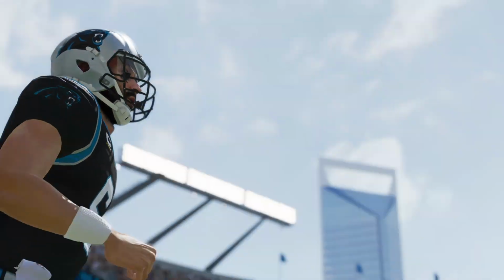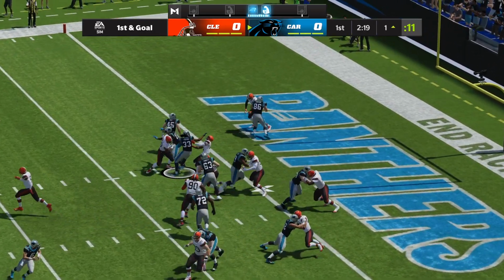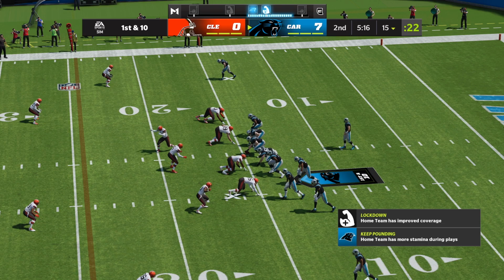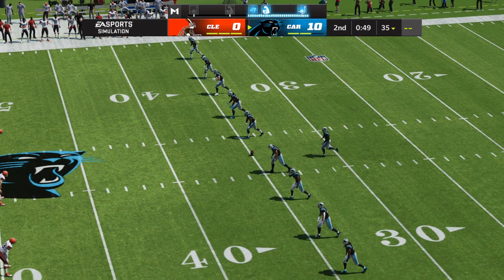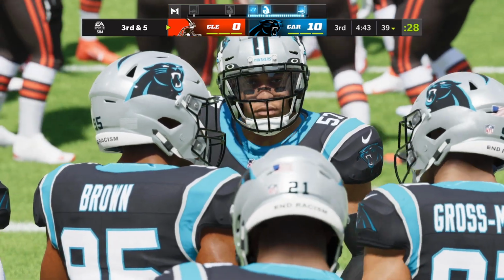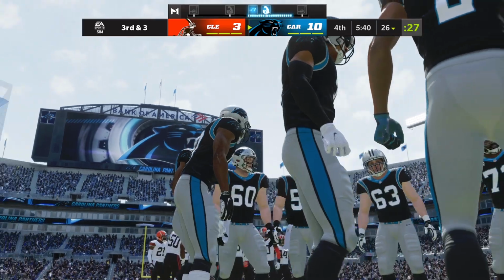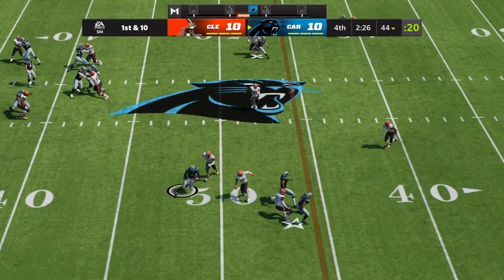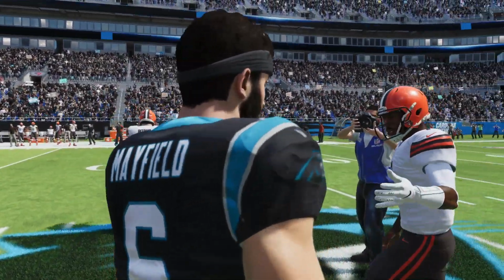Browns vs Panthers Week 1 Simulation (Madden 23 Rosters)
in today's episode of Madden 22 will be simulating the Cleveland Browns versus the Carolina Panthers using Madden 22 realistic simulation with Madden 22 next gen

🎮The USB Drive I use to Record my Videos

‼️My Personal Madden 22 Updated Rosters!